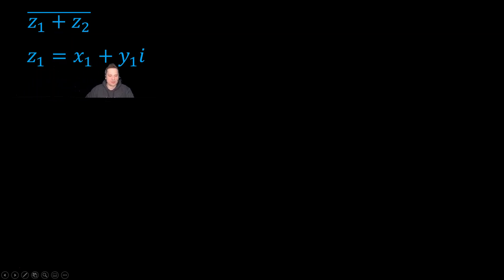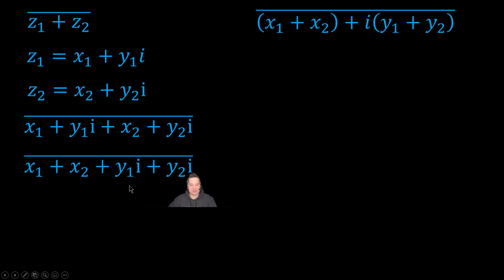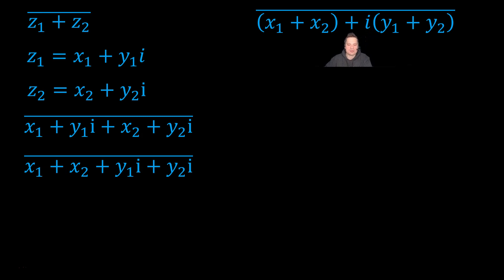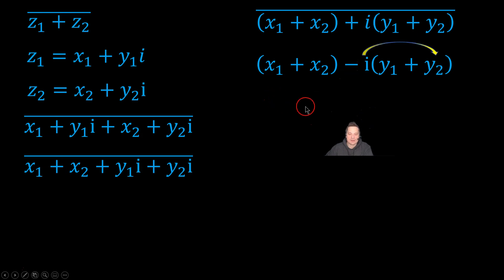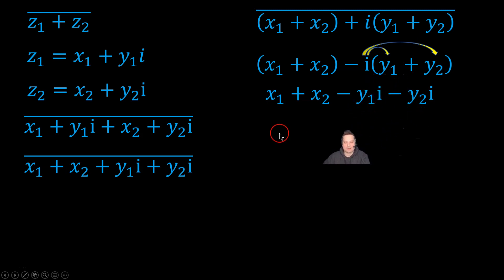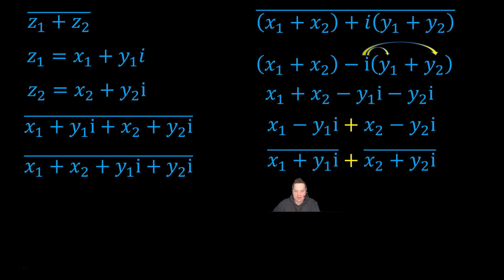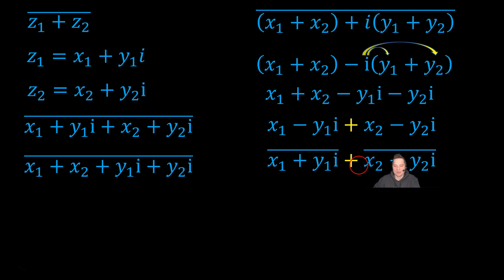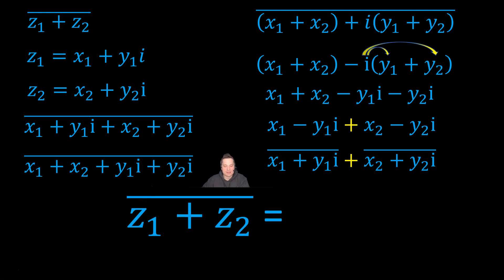sum of z1 and z2 conjugate rule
Learn the rule for finding the conjugate of a sum of two complex numbers in this video. The video explains how to replace Z sub 1 and Z sub 2 in the expression with their real and imaginary components, and how to regroup them to make it easier to apply the complex conjugation symbol. By doing so, the expression becomes the sum of two terms, each with its own conjugate. The video then shows how to distribute the negative sign and group the real and imaginary parts together to obtain the conjugate of the sum of the two complex numbers. Finally, it explains that the rule states that the conjugate of the sum of two complex numbers is equivalent to the sum of the conjugates of the individual complex numbers.

🧐 Watch this video to learn how to find the conjugate of a sum of two complex numbers! 🤓

Keywords complex numbers, conjugate, sum, real parts, imaginary parts, complex conjugation symbol

1️⃣ What is the definition of a complex number in its basic form?
Answer A complex number can be defined as X sub 1 + y sub 1 I, where X sub 1 is the real part and y sub 1 is the imaginary part.

2️⃣ How do you find the conjugate of a sum of two complex numbers?
Answer Replace Z sub 1 and Z sub 2 in the expression with their real and imaginary components, and regroup them to make it easier to apply the complex conjugation symbol. Distribute the negative sign and group the real and imaginary parts together to obtain the conjugate of the sum of the two complex numbers.

3️⃣ What is the rule for finding the conjugate of a sum of two complex numbers?
Answer The rule states that the conjugate of the sum of two complex numbers is equivalent to the sum of the conjugates of the individual complex numbers.

4️⃣ What is the difference between Z sub 1 and Z sub 2?
Answer Z sub 1 and Z sub 2 are two different complex numbers with their own real and imaginary components.

5️⃣ What happens to the plus sign in the middle of the expression when you apply the complex conjugation symbol?
Answer The plus sign in the middle becomes a minus sign.

6️⃣ How do you group the real and imaginary parts together to obtain the conjugate of the sum of two complex numbers?
Answer Group X sub 1 with Y sub 1 I and X sub 2 with negative Y sub 2 I.

7️⃣ What is the definition of the complex conjugation symbol?
Answer The complex conjugation symbol is a bar placed over a complex number to indicate its conjugate.

8️⃣ What is the complex conjugate of Z sub 1?
Answer The complex conjugate of Z sub 1 is X sub 1 - y sub 1 I.

9️⃣ How do you obtain the conjugate of the sum of two complex numbers?
Answer Distribute the negative sign and group the real and imaginary parts together to obtain the conjugate of the sum of the two complex numbers.

🔟 What is the difference between X sub 1 + y sub 1 I and X sub 2 + y sub 2 I?
Answer X sub 1 + y sub 1 I and X sub 2 + y sub 2 I are two different complex numbers with their own real and imaginary components.

1️⃣1️⃣ What happens to the negative sign in X sub 2 - y sub 2 I when you take